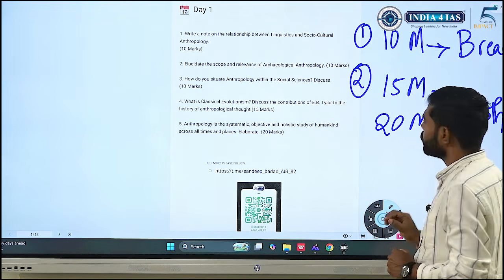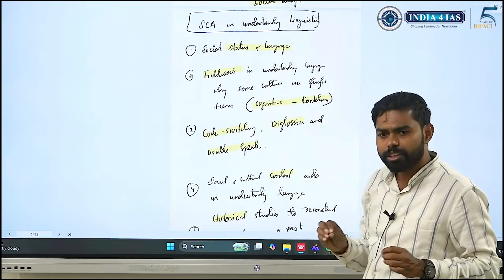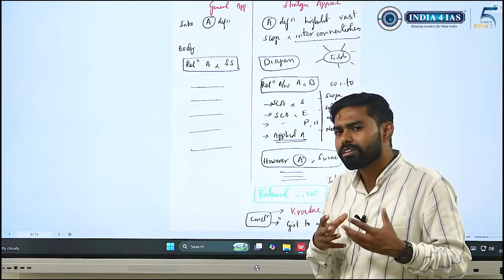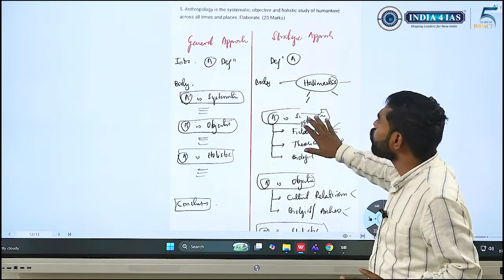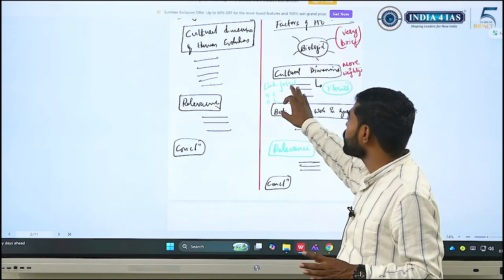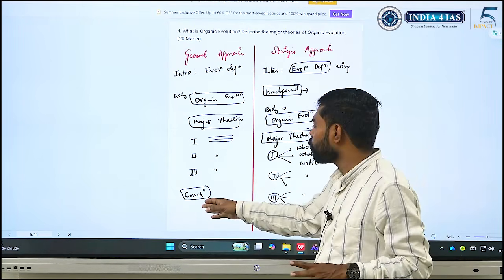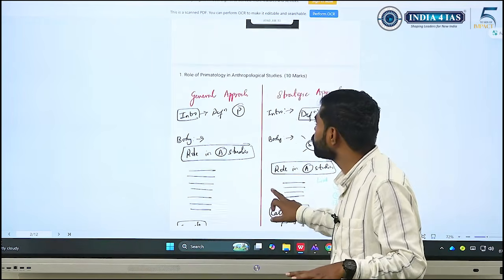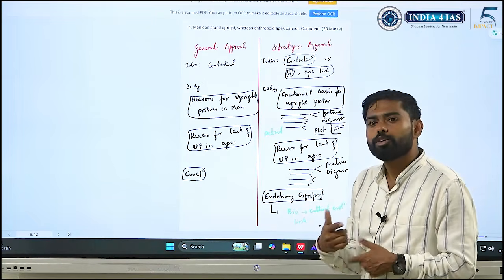How to Score 300+ in Anthropology Optional | AnthroX: The Ultimate Anthropology Mentorship Programme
Welcome to the AnthroX Orientation Session — a dedicated mentorship initiative designed for serious UPSC Anthropology Optional aspirants who aim to review their preparation, refine their answer-writing skills, and rise to the next level of performance.

In this session, you will discover:

The complete roadmap for scoring 300+ in Anthropology Optional
How to approach Paper I and Paper II strategically
The importance of daily answer writing and discussion
Techniques to improve structure, content, diagrams, and presentation
How consistent mentorship and feedback can accelerate your mains preparation
The AnthroX framework: Review • Refine • Rise

What is AnthroX?
AnthroX is a focused Mains Mentorship Programme for Anthropology Optional that combines:
Discussion-based learning
Personalized feedback
Conceptual clarity
Exam-oriented refinement
Consistent accountability

The programme is built to help aspirants transform knowledge into high-scoring UPSC answers.

Why Anthropology Optional?
Anthropology remains one of the most popular optional subjects due to its:
Concise syllabus
Interdisciplinary nature
High scoring potential
Strong overlap with GS and Essay
Scientific and structured answer-writing approach

This session is ideal for:
Beginners choosing Anthropology Optional
Students preparing for UPSC Mains 2026 and beyond
Aspirants struggling with answer writing
Repeaters looking to improve scores and rank
Serious candidates seeking disciplined mentorship

Key Takeaway

Success in Anthropology Optional is not just about studying more — it is about writing better, thinking sharper, and improving consistently. AnthroX is designed to make that journey structured, practical, and result-oriented.

Join the movement: Review • Refine • Rise